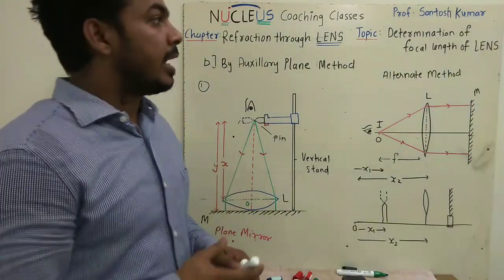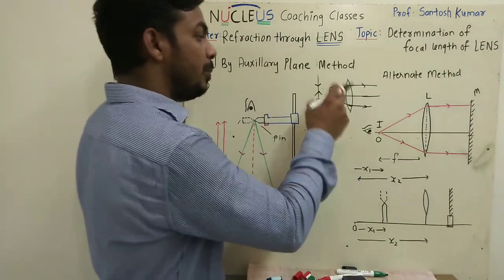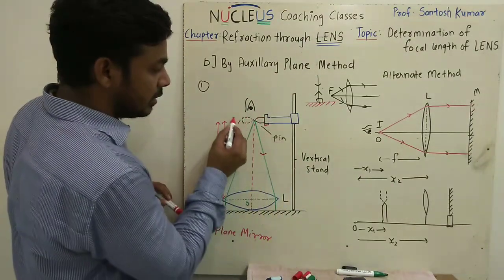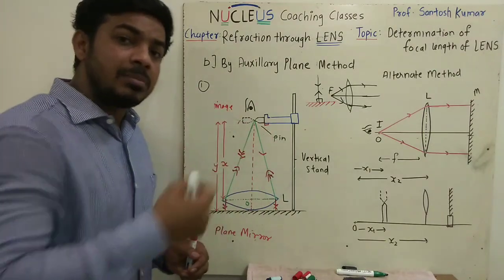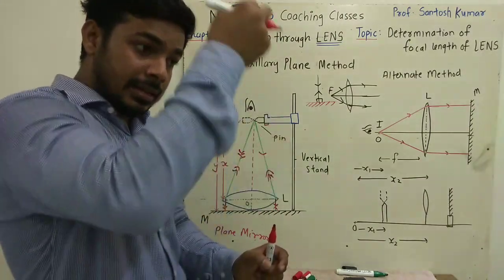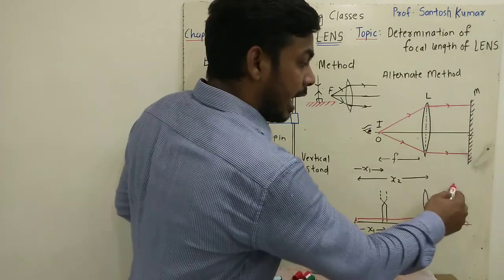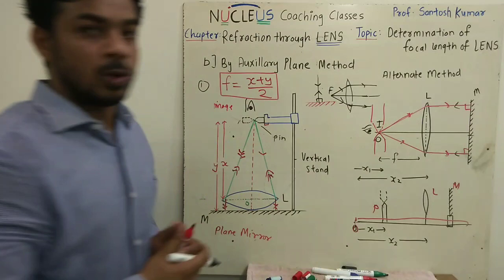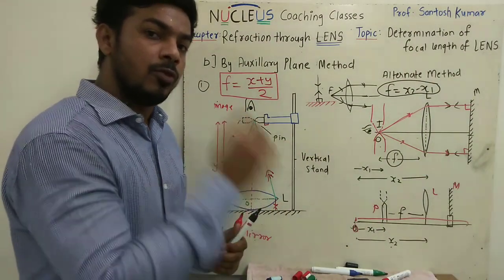Refraction through LENSES 35 : ICSE CLASS 10 CBSE CLASS 10 SSC